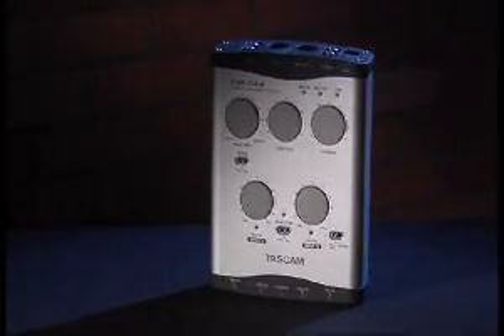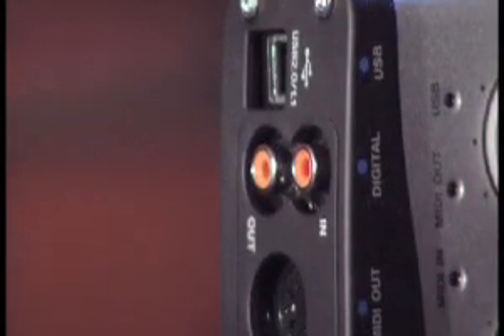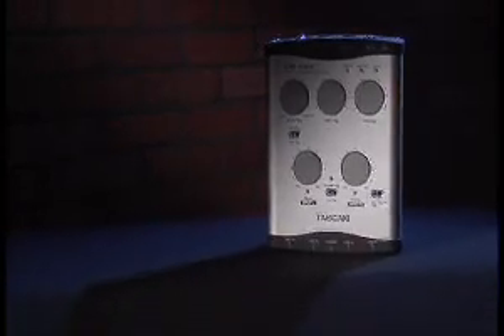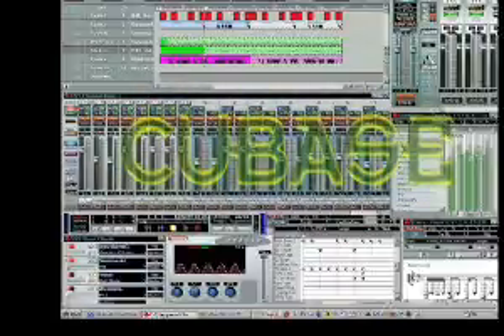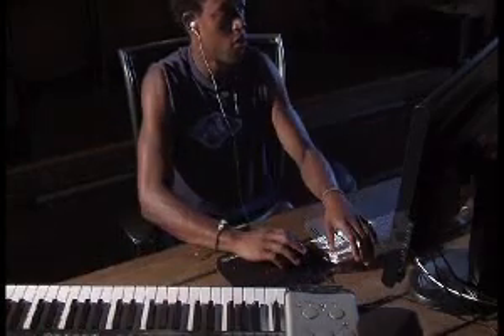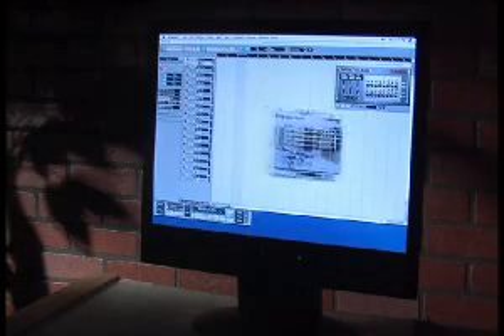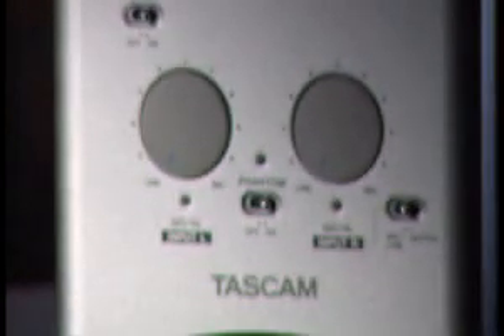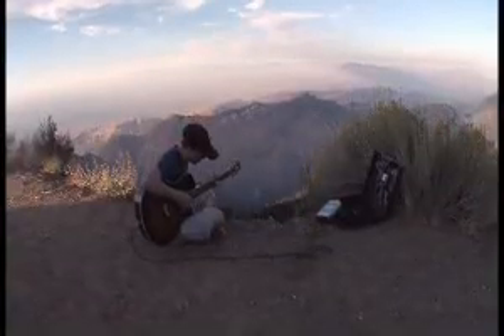Tascam US144 USB Interface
The Tascam US-144 is a portable USB Audio & MIDI interface with an in-built Digital In/Out connection. In a similar fashion to the US-122 the Tascam US-144 provides an interface when utilising microphones, acoustic instruments and line-in instruments onto a software based recording package. The 2 x XLR microphone inputs are equipped with phantom power and are accompanied by 2 further analogue line inputs for recording keyboards, guitars and other sound generator modules.

Once the device is connected to a PC, Mac or laptop via the USB 2.0 input on the US-144 a recording can commence. The musical notes are converted to data by the software package and when played back the sequencing software treats the file as sampled audio.

The device also has a full MIDI I/O interface which allows synchronisation and automation of devices that are attached. CD quality audio can be achieved thanks to the 96 KHz/24-bit sampling rate and track monitoring is done with zero latency, which essentially means without an audible sound delay.

A neat feature is the separate headphone output & level control and its handy to know that you wont need a power supply for this device as the power is drawn from the internal USB bus.

There's a choice of stereo analogue outputs or a digital S/PDIF out to keep the recording in the digital domain.